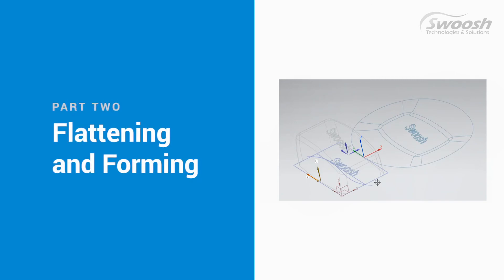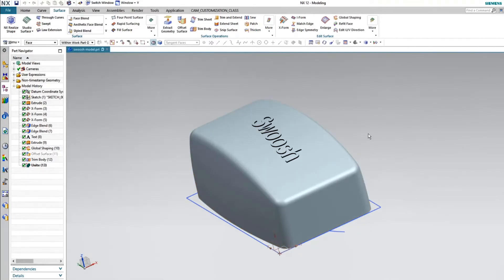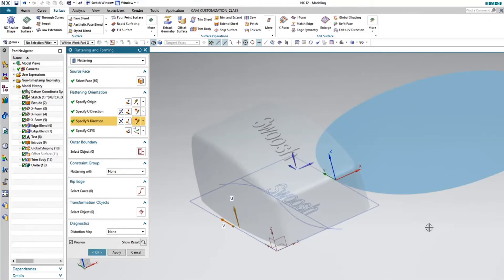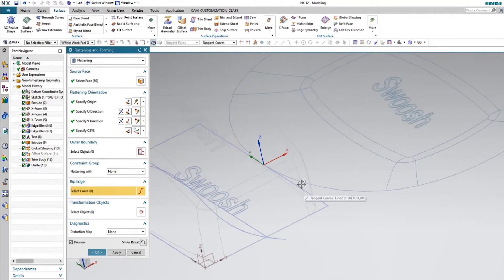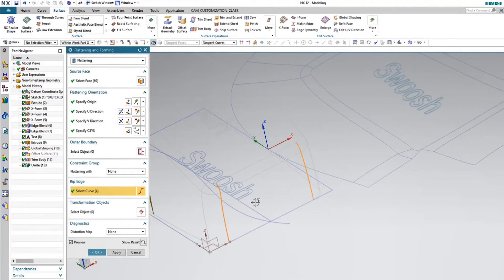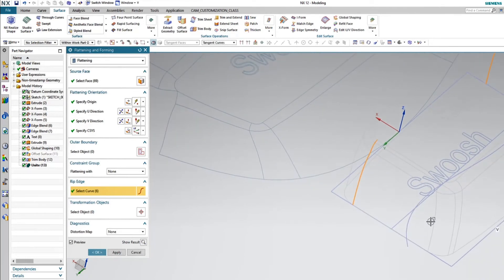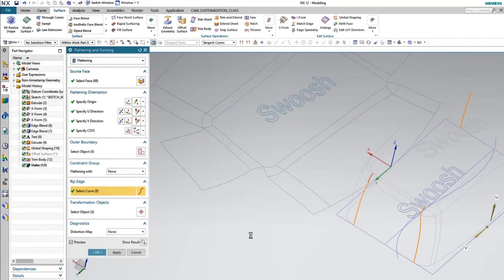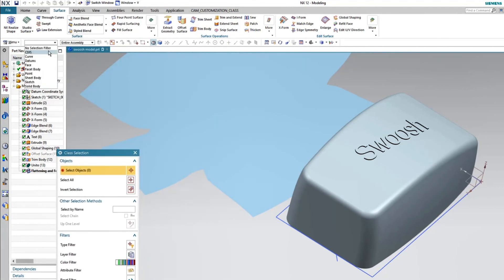NX Advanced Surfacing - Flattening and Forming